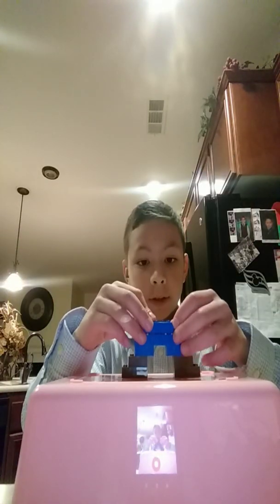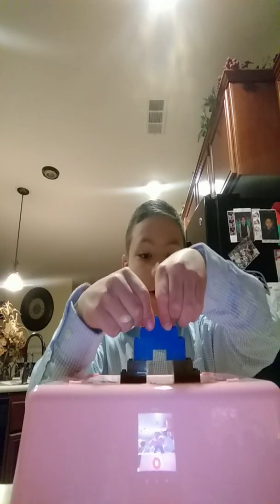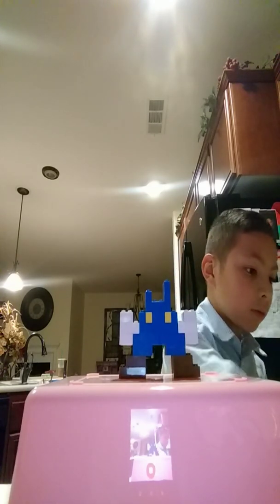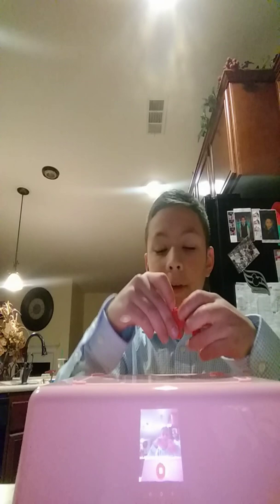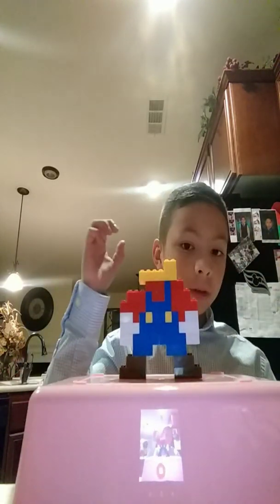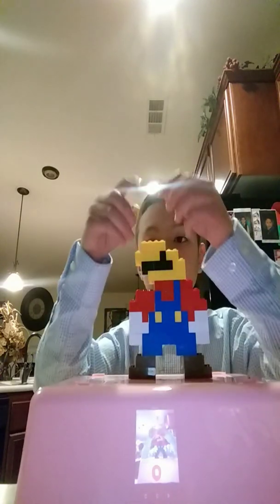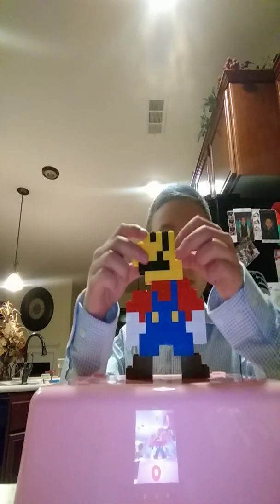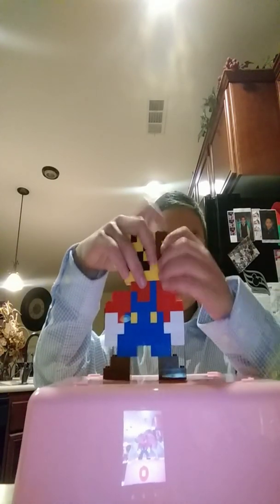How to build a Mario from Super Mario Bros. By Jadon Garcia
Selling a Super Mario Odyssey for 30$